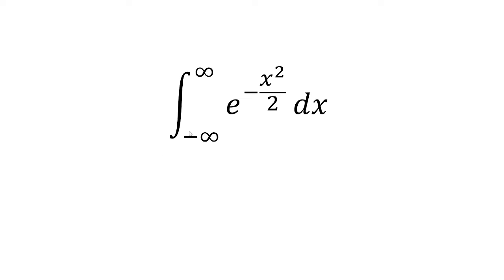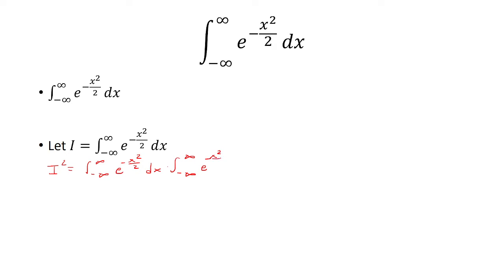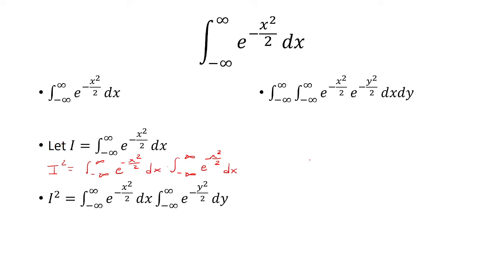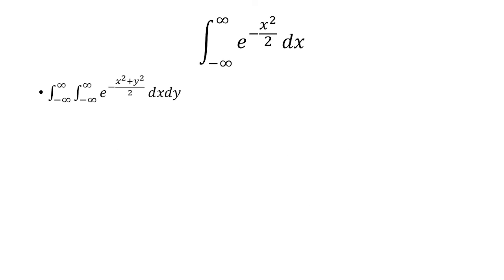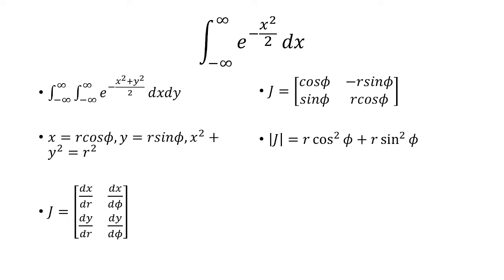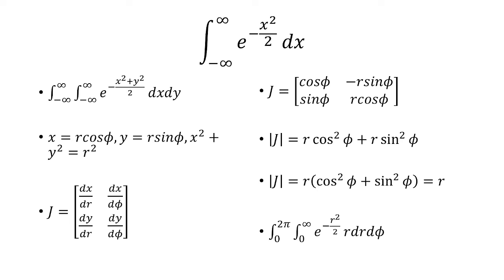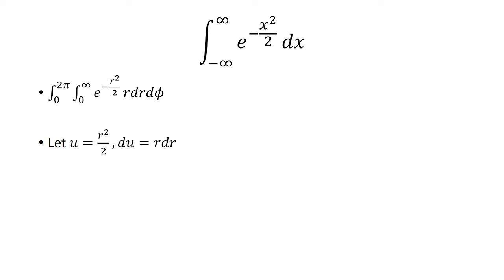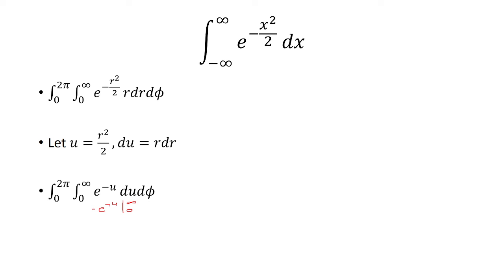Integral from negative infinity to positive infinity of e^(-x^2)/2